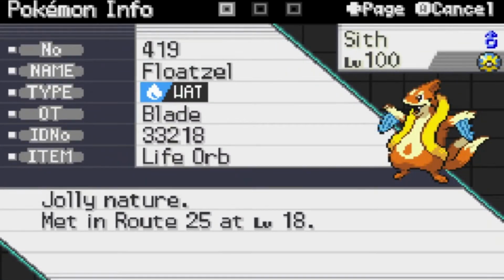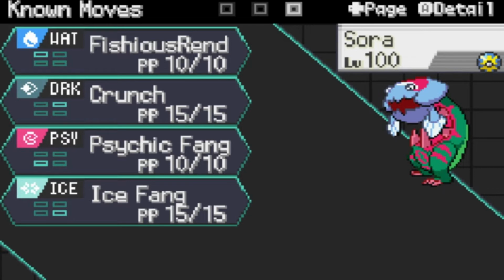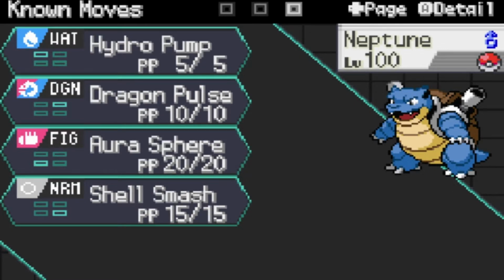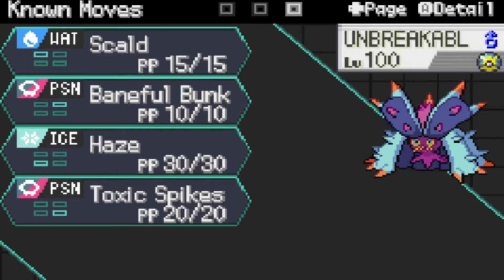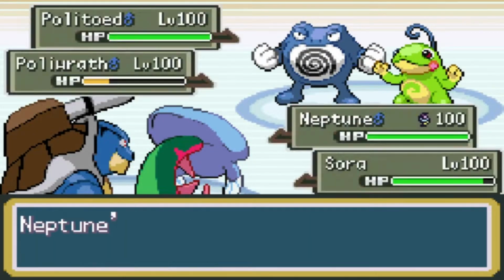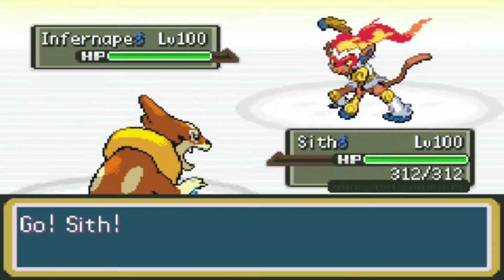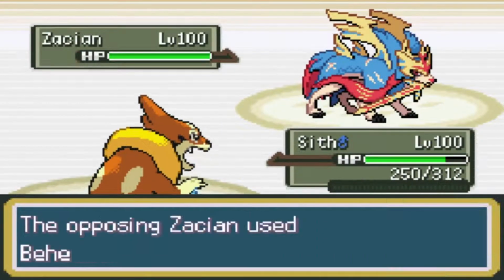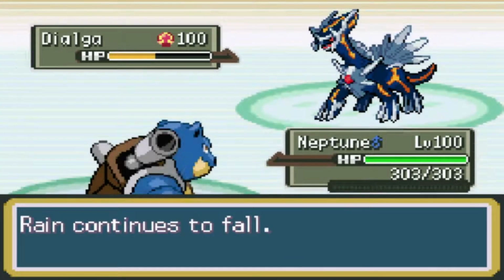Can I beat Pokemon Radical Red |Elite 4|Using only Water Types💙💧🌊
I was genuinely happy with this challenge It was easy and was not difficult except for lance but now since waters done next up is grass and that is going to be a banger so be hyped up for that